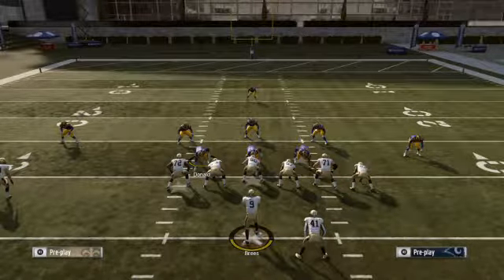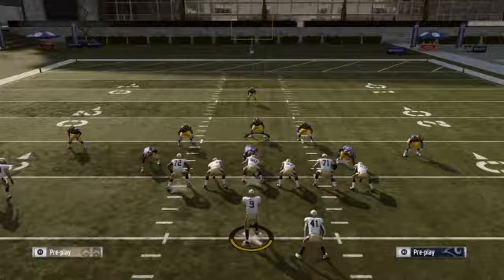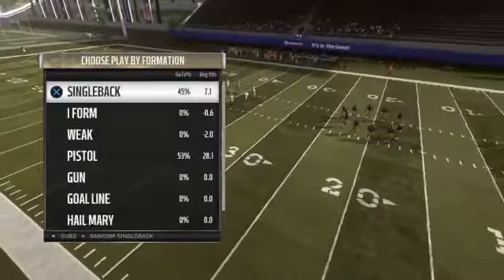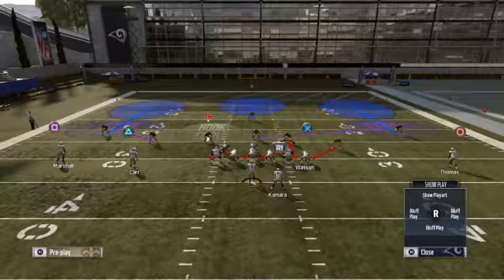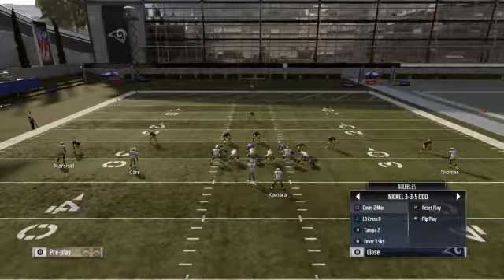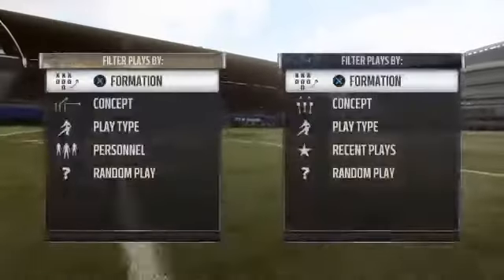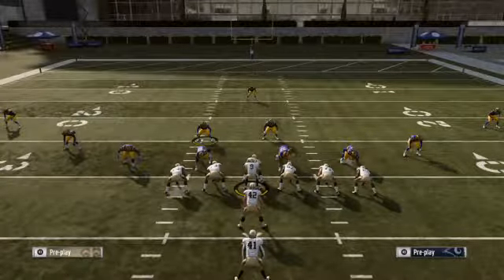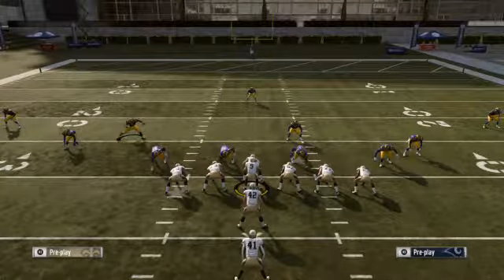3-3-5 Walkthrough (In Development)